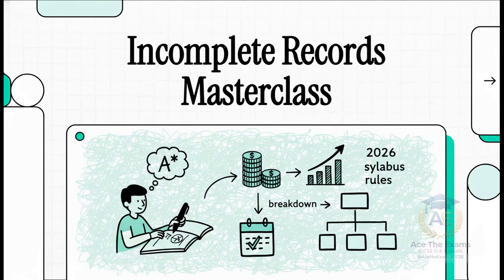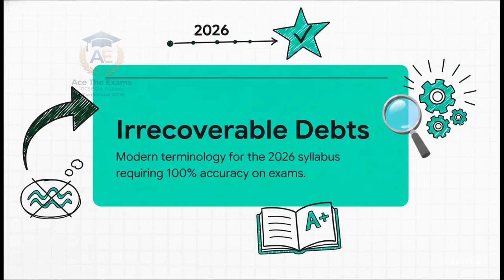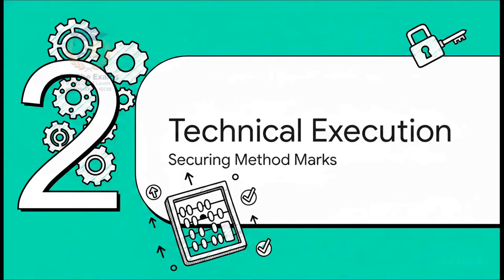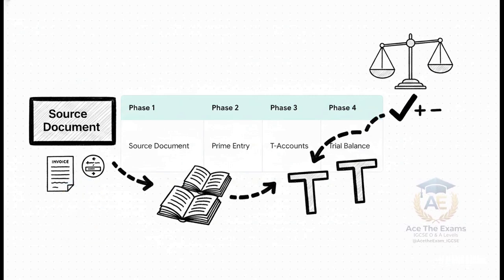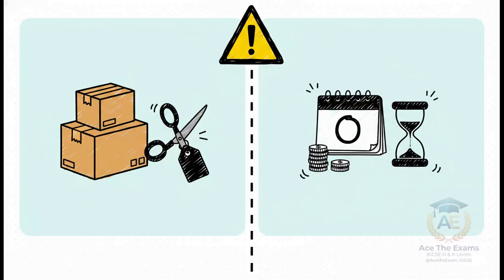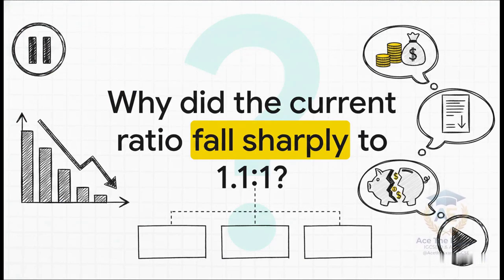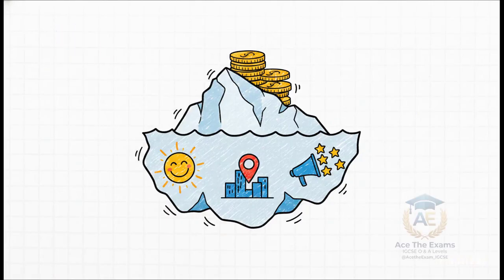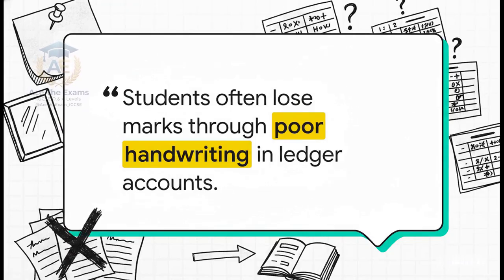Incomplete Records Profit Calculation – IGCSE Accounting 0452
Incomplete Records Profit Calculation – IGCSE Accounting 0452 – IGCSE Accounting (0452)

📍 Course: IGCSE Accounting
🌍 Country: England
🎓 Level: IGCSE